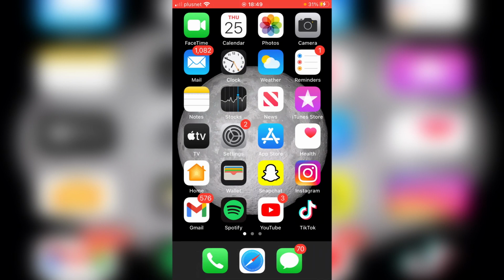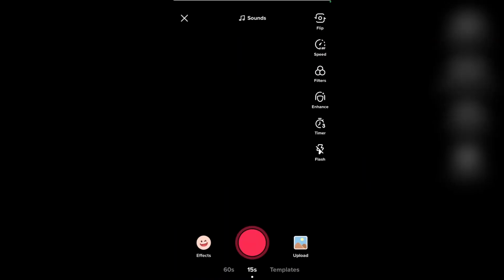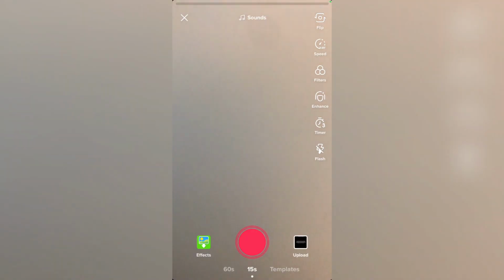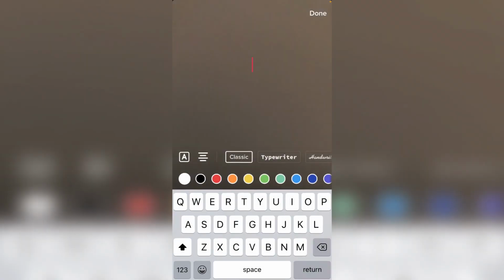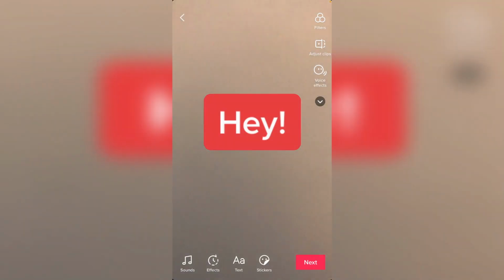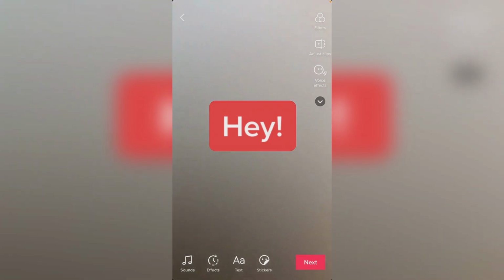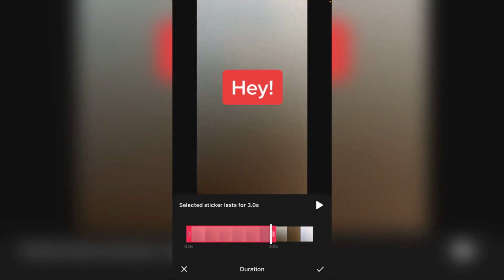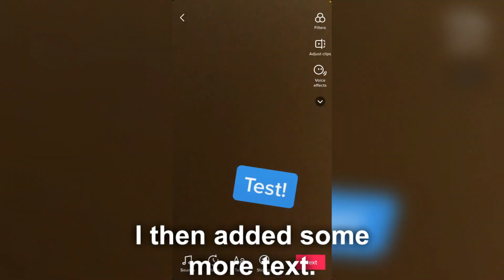How To Add Text On Tik Tok Video | Use Text On TikTok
In the video, I show you how to add text on tik tok video and how to use text on tiktok which is overall a tiktok text tutorial so you will fully understand how to add text to tiktok or on tiktok - I hope you find this useful!

All information needed is in this video!

Thanks!

TutorialTucker